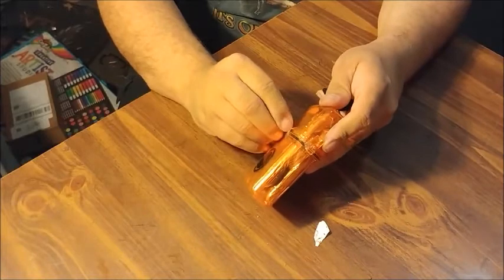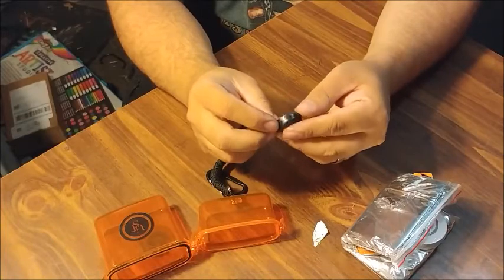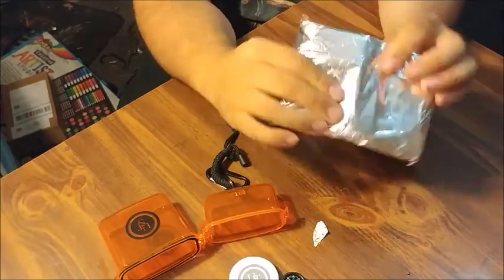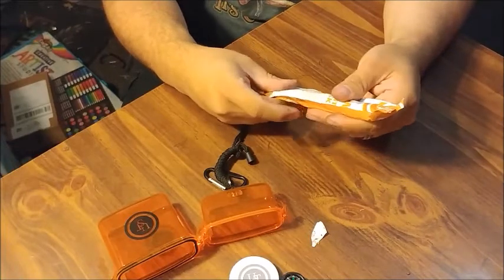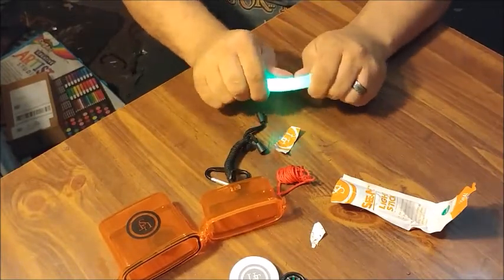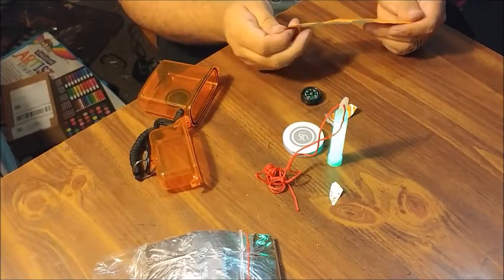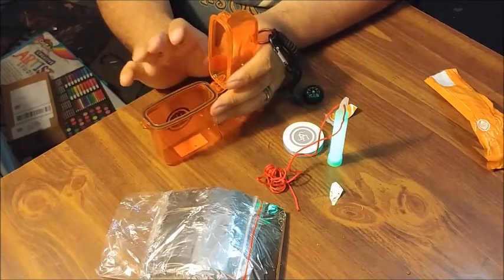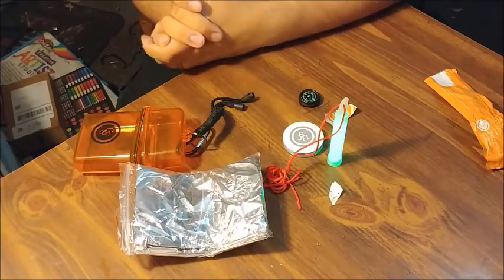Walmart Survival Kit Review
The unboxing and review of a Walmart waterproof survival kit.